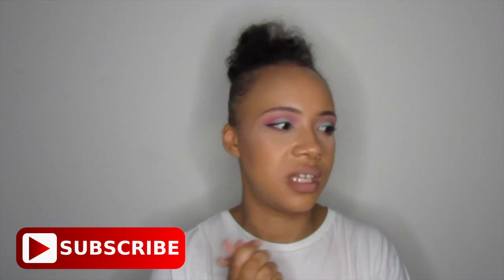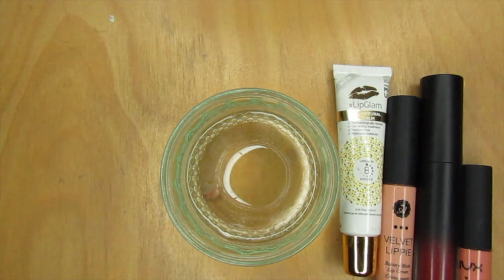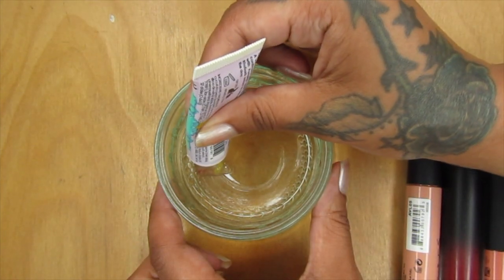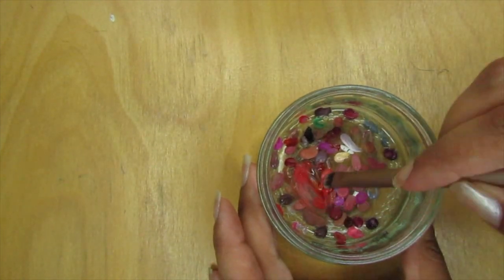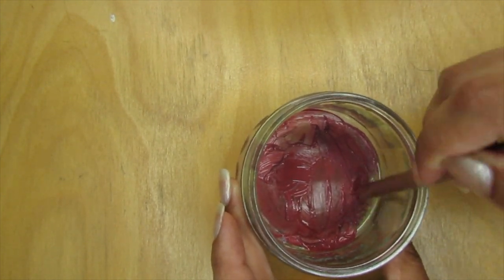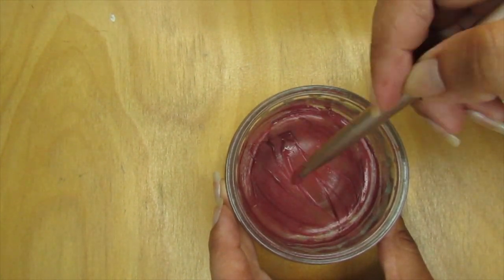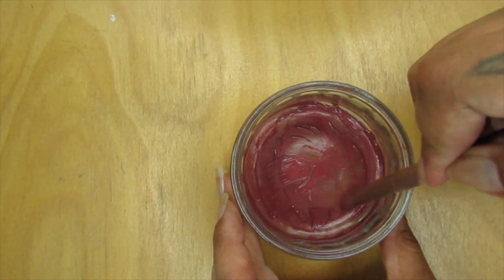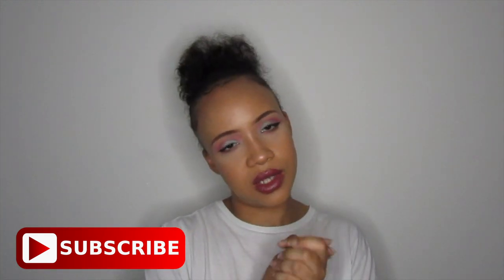Mixing All My Lippies!!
Hey Peaches!

Mixing All My Liquid Lippies!!

Makeup Worn:

Makeup Revolution Stick Foundation
Smashbox Pinks & Palms Palette
Absolute New York Velvet Lippie In Toasted. And all my other liquid lips lol

Ring Light: 40W 5400K Fluorescent Ring Light with 90cm Stand (From Ebay)

Editing Software: IMovie